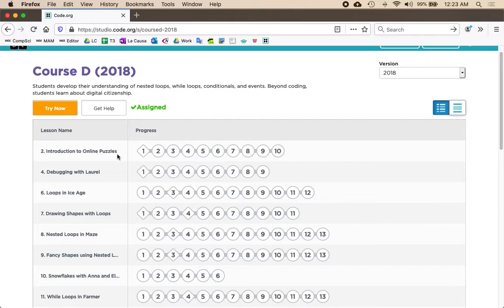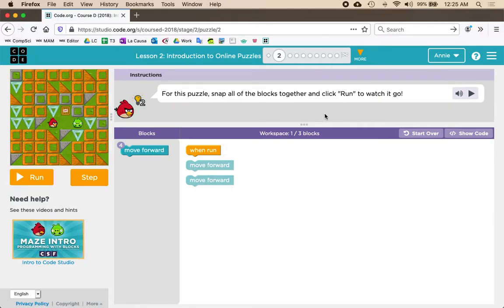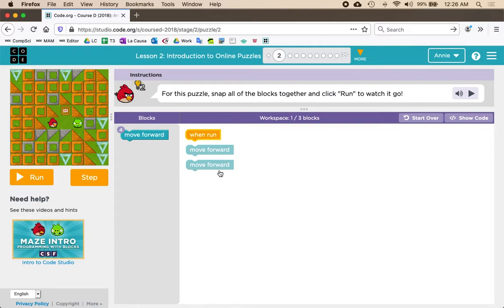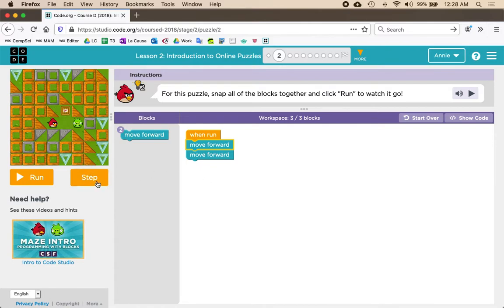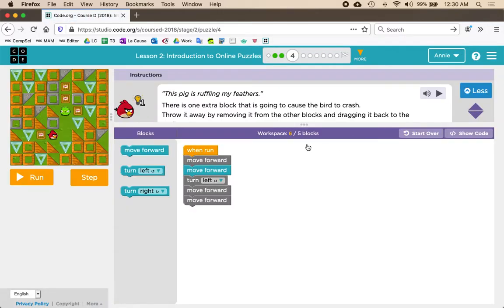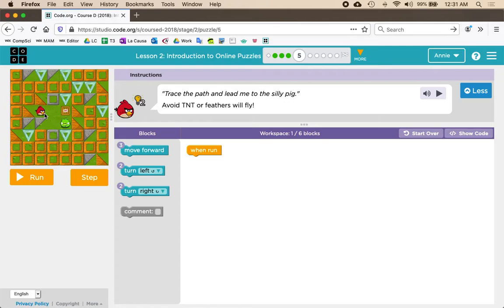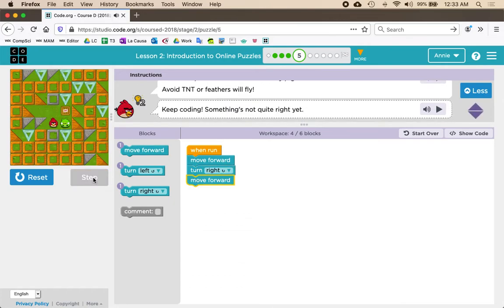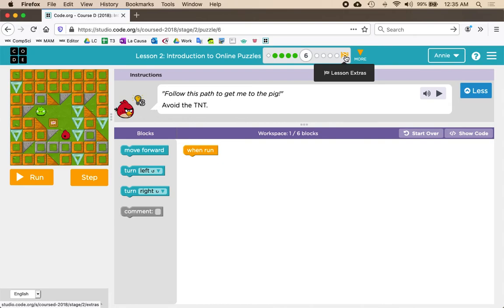3rd Grade Lesson 2-Introduction to Online Puzzles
Welcome to our first code.org lesson!  Make sure to watch this video and the video at the beginning of the lesson!